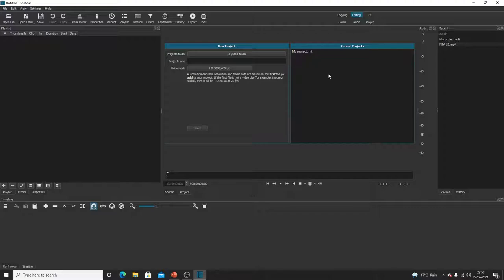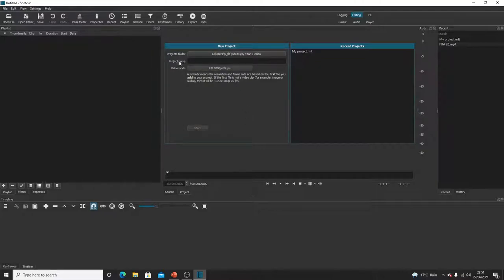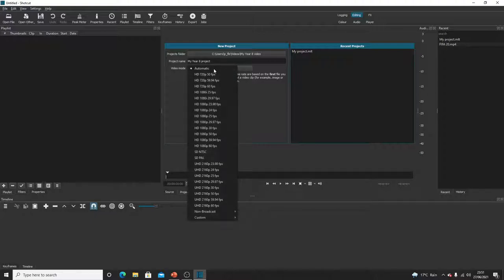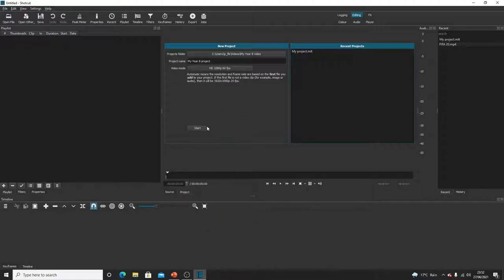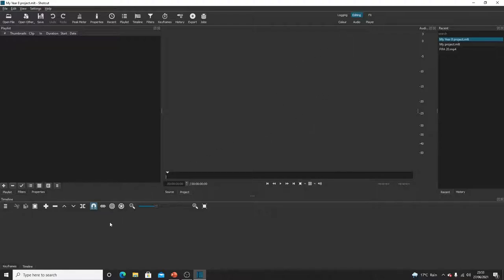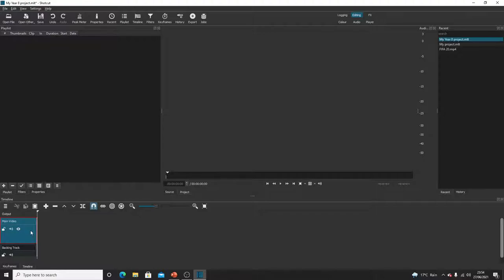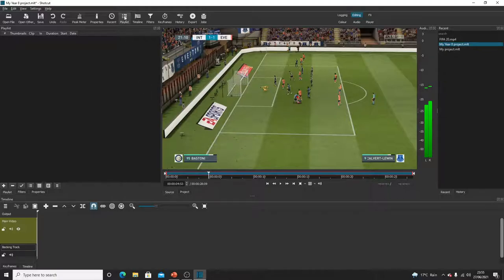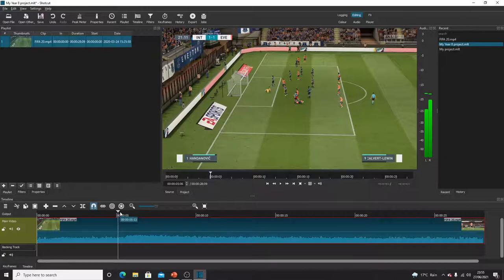Year 8 - Media Project - Setting up your Shot Cut Video